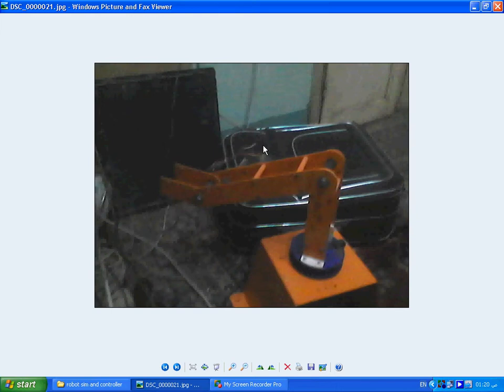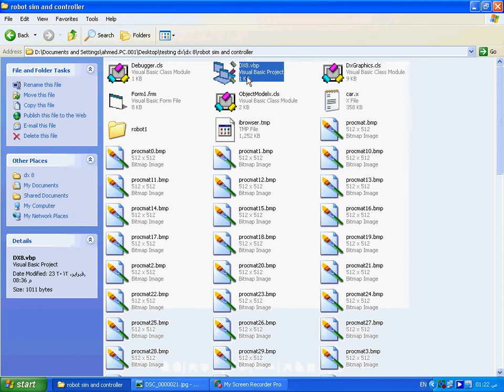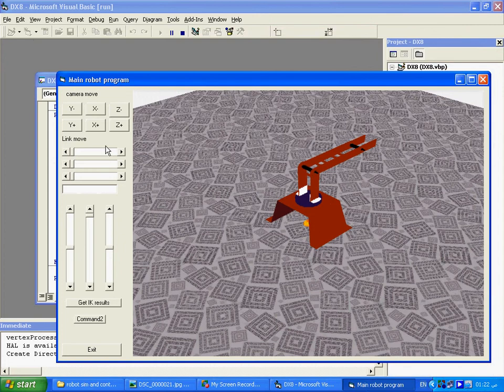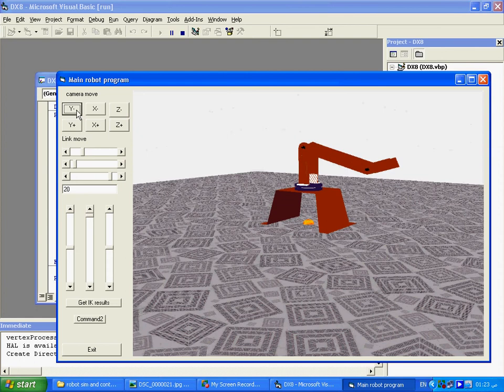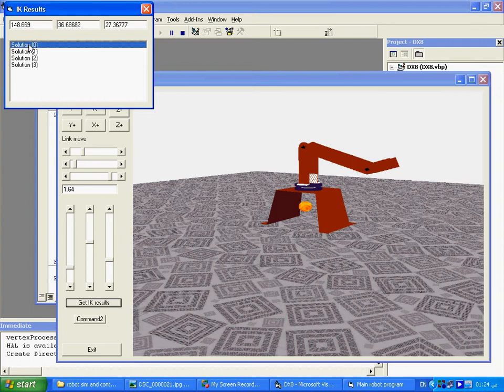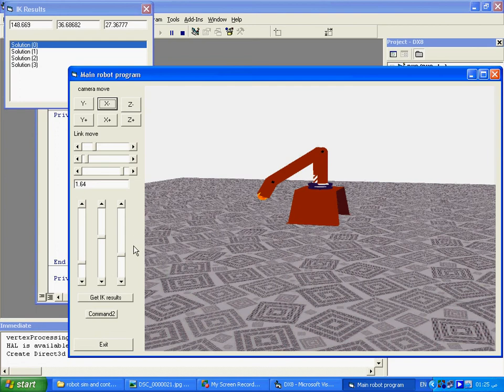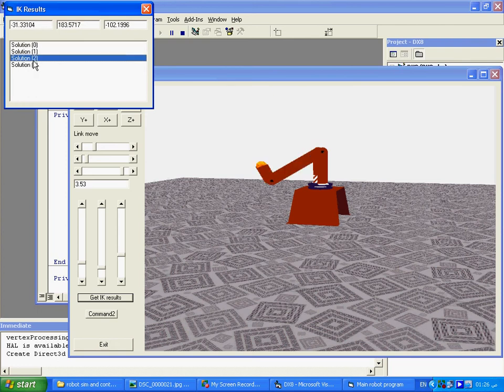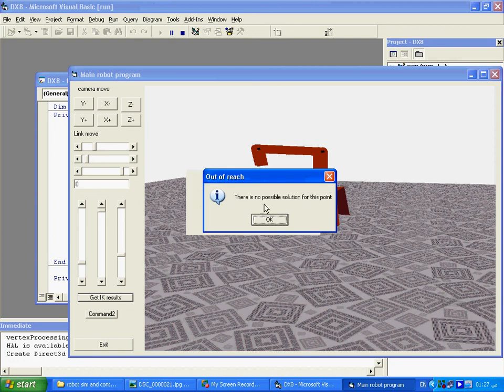robot sim.avi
3d simulating environment and controller of a robot arm